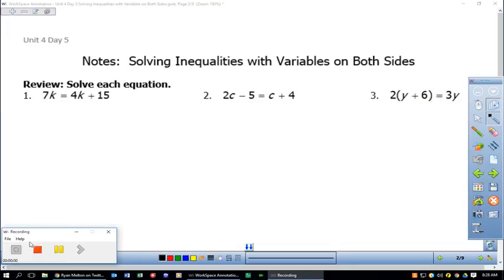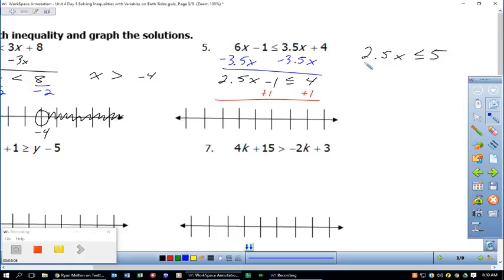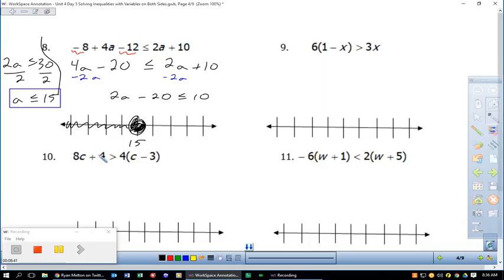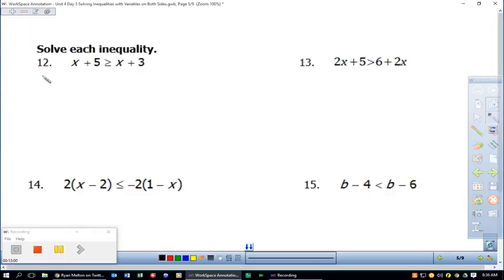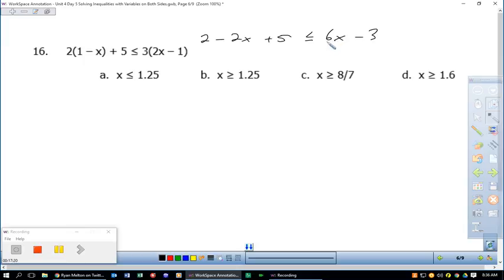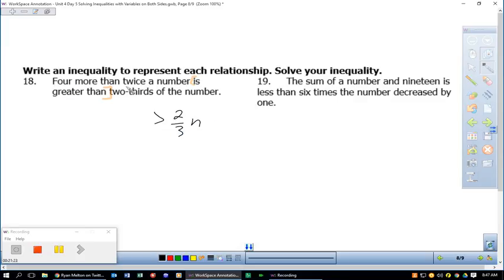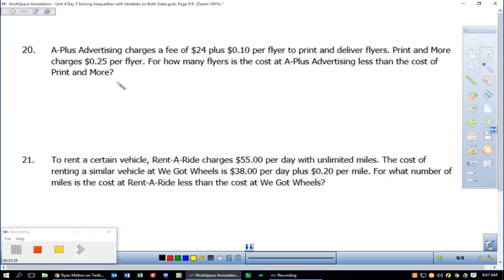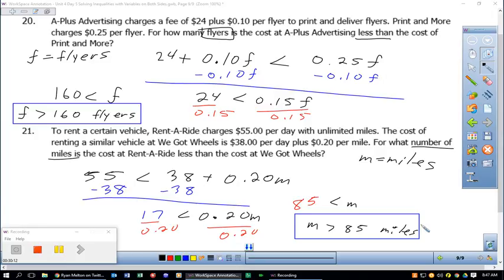4-5 Solving Inequalities with Variables on Both Sides